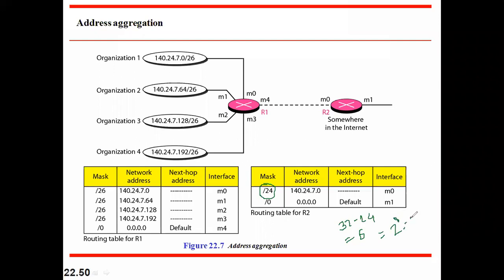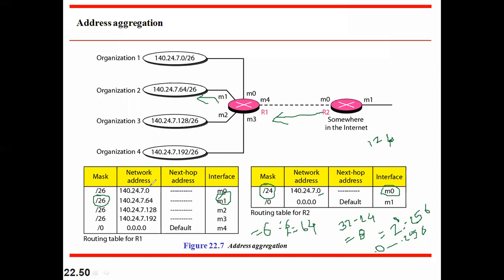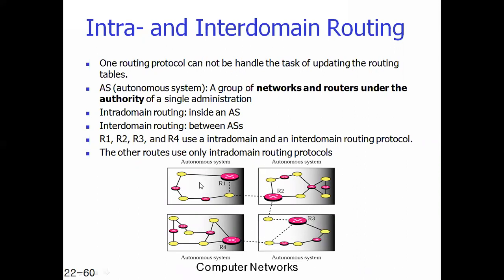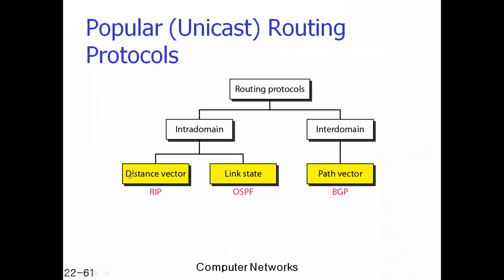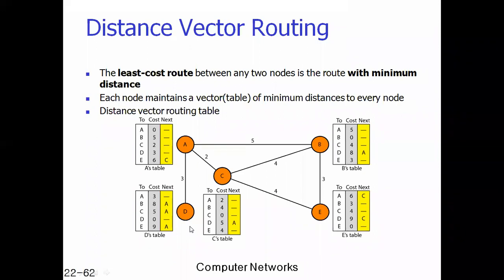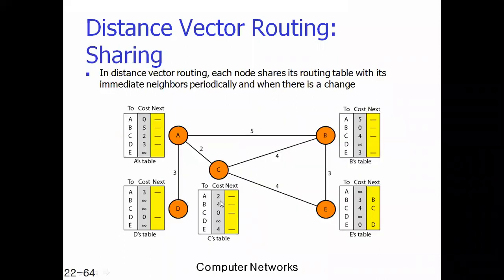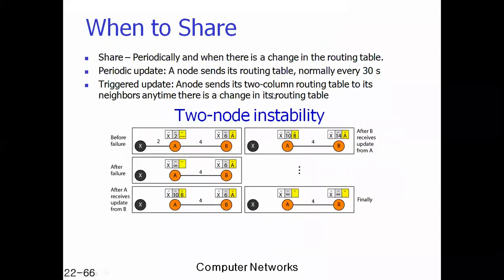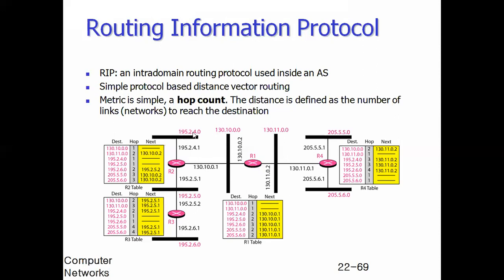RIP Protocol - Part 1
Distance Vector Routing Protocol and Routing information protocol (RIP)